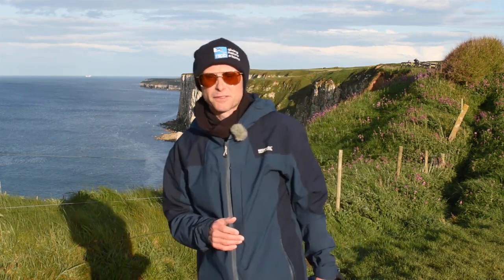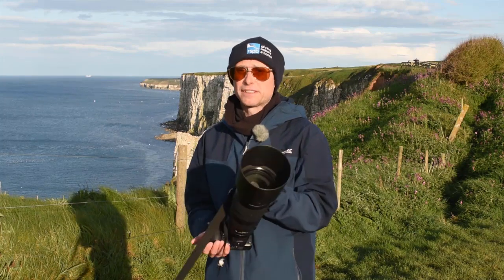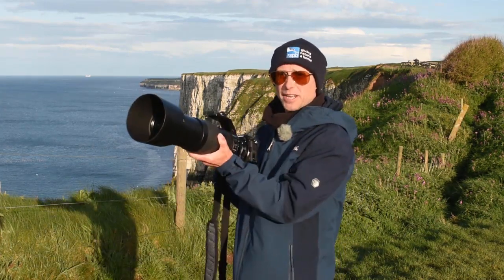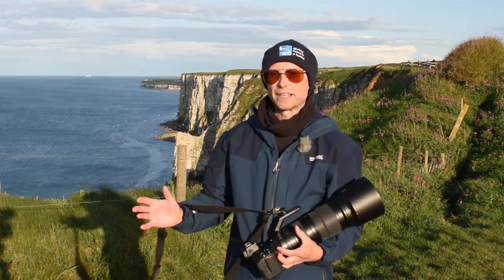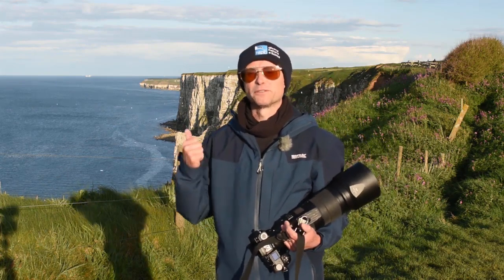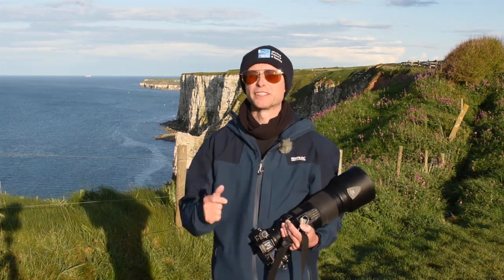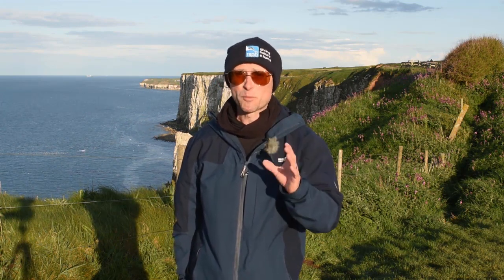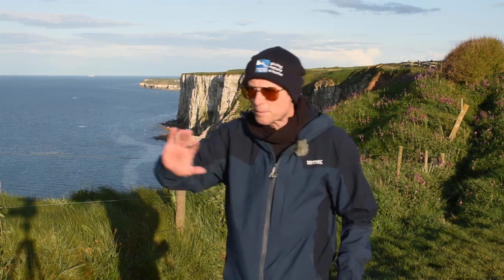HOW TO PLAN A WILDLIFE PHOTOGRAPHY SHOOT-SEABIRD PHOTOGRAPHY AT BEMPTON CLIFFS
This video is about how to plan a wildlife photography shoot.  It runs through how to get the best images and experience from a day's wildlife photography. Also there are lots of images and slow motion footage of the wonderful seabirds at Bempton cliffs in Yorkshire.